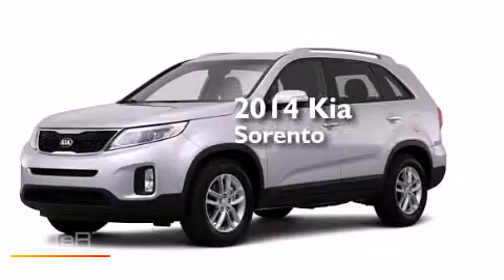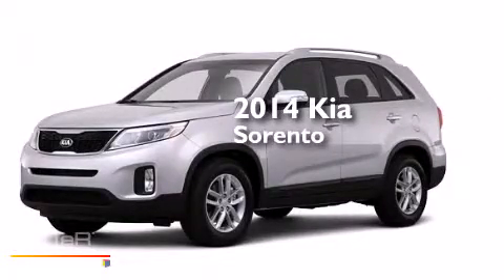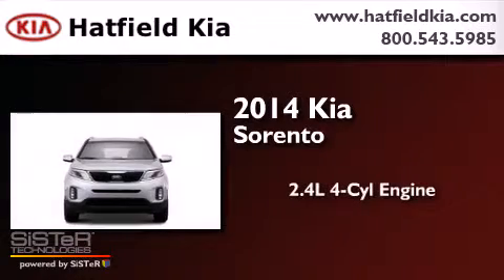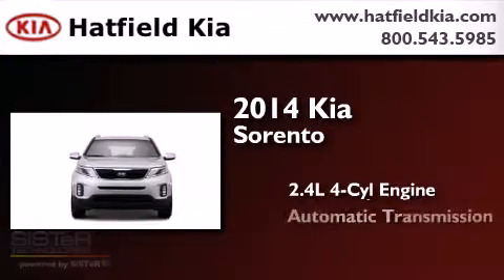2014 Kia Sorento Columbus OH 43228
We've been honored to serve the Columbus OH area , we promise that your experience at our dealership will exceed your expectations ! Year : 2014 Make : Kia Model : Sorento Engine : 2.4L I-4 cyl Trans . : 6-Speed Automatic Exterior : Dark Cherry Interior : Black Hatfield Kia 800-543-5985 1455 Auto Mall DriveColumbus Columbus , OH 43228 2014 Kia Sorento Columbus OH